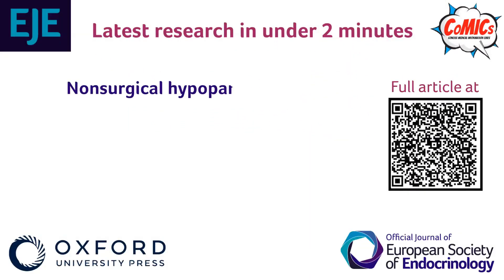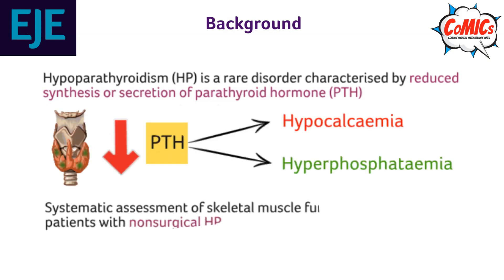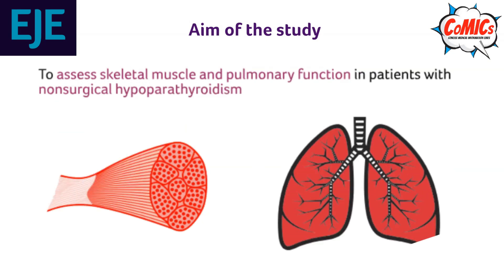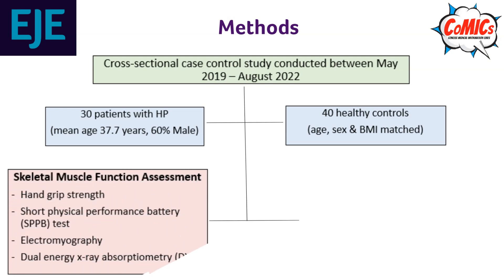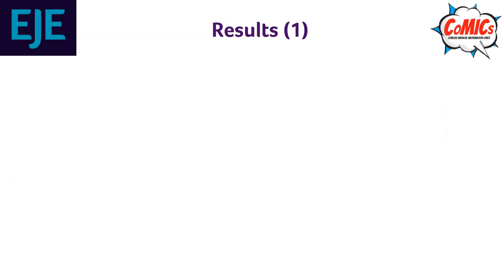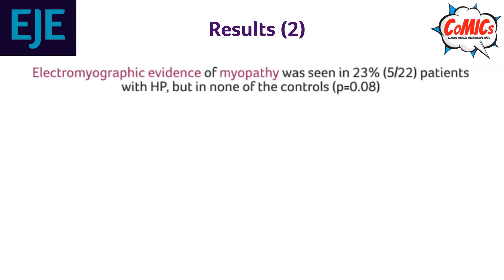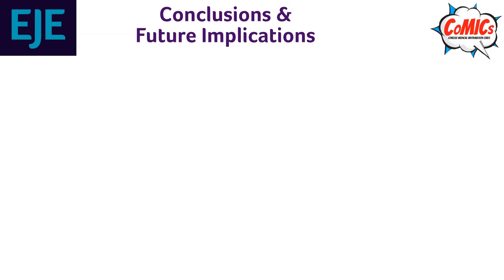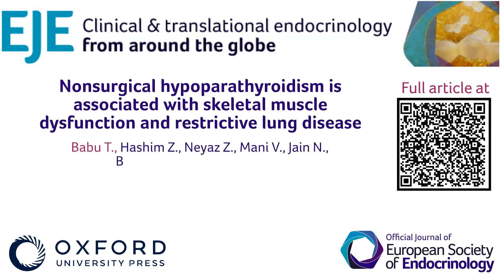Ep 38:Nonsurgical hypoparathyroidism assoc w skeletal muscle dysfunction & restrictive lung disease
EJE - Latest Research in less than 2 minutes with EJE CoMICs.

The article can be cited as:
Babu TA., Hashim Z., Neyaz Z., Mani VE., Jain N., Bhaitia E., Mishra A., Sahoo SK. (2023).  Nonsurgical hypoparathyroidism is associated with skeletal muscle dysfunction and restrictive lung disease, European Journal of Endocrinology, 189(2): p141–148